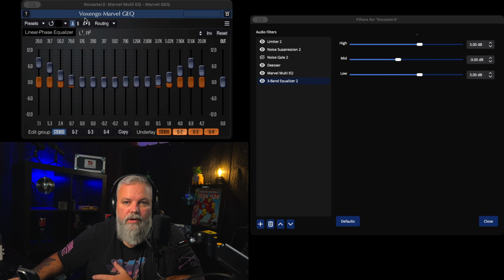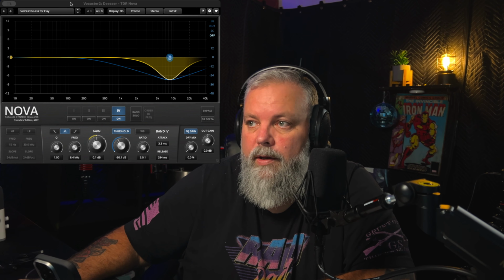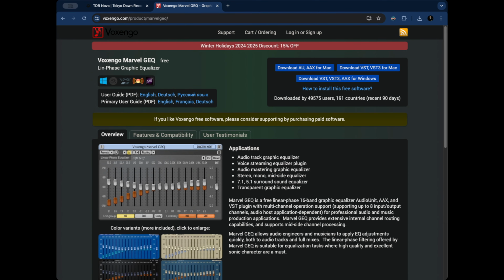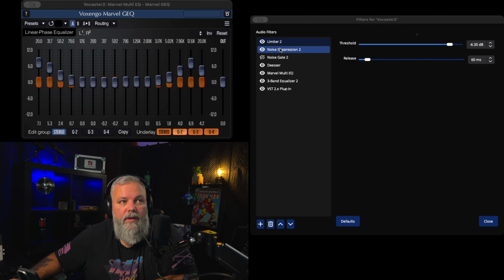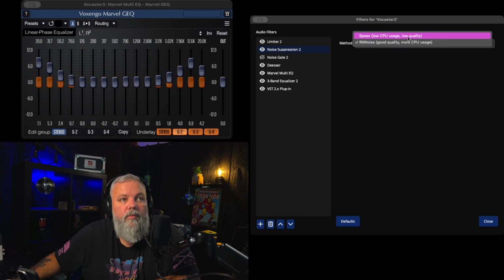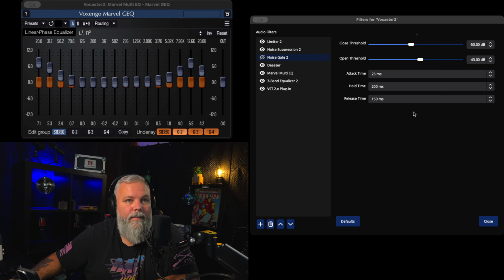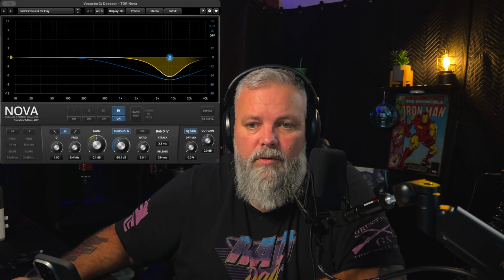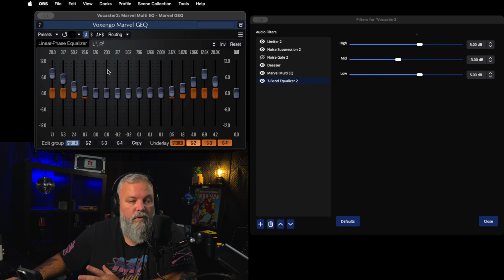OBS Filters for audio, SO EASY Even a Beginner Can Master Them!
OBS TUTORIAL! If you're new to OBS and struggling with audio filters, this video is for you! Learn how to set up and master OBS filters for audio in a simple and easy way, even if you're a beginner. Perfect for improving your streaming or recording audio quality!

Timecodes
0:00 Intro
0:26 Getting into it
1:52 De-Esser EQ
2:18 The websites i got my plugins from
3:19 Adding the VST plugins in OBS
4:24 The built in filters in OBS
8:29 Exploring the Voxengo Marvel GEQ
9:32 Wrapping up
10:02 Outro

What I used to make this video 👇
Shot on:
Main camera iPhone 13 Pro
Secondary camera OBSBOT Tiny 2 Lite
Recorded using OBS